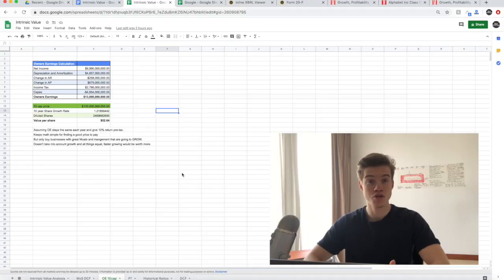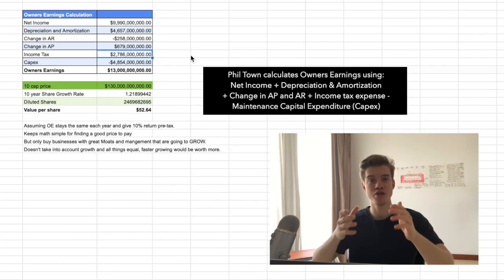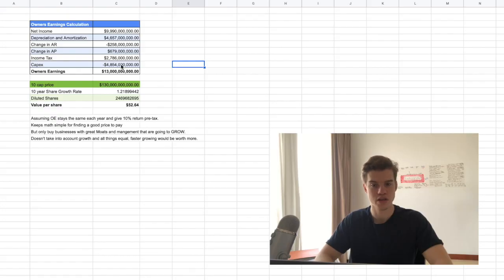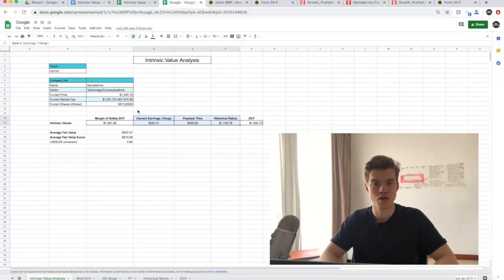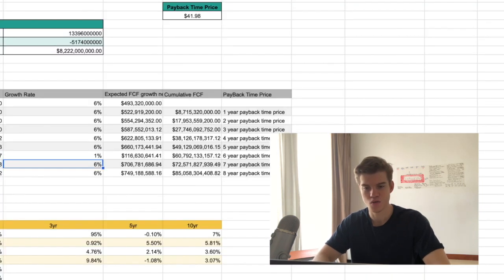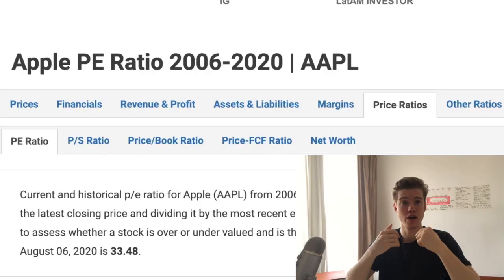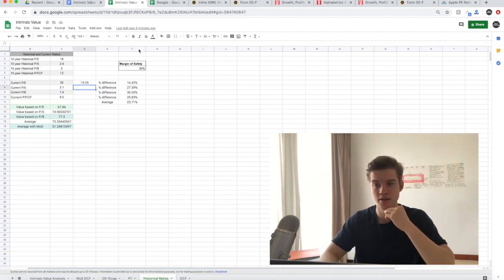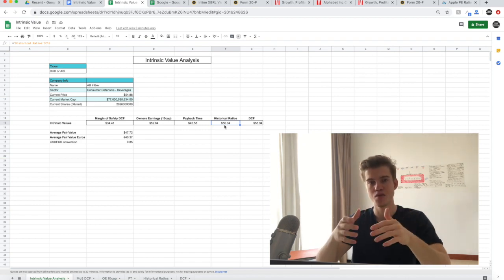3 Methods to Value Stocks (Free Spreadsheet)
In this video you will learn how to calculate the intrinsic (real) value of a stock.

The content of this video is inspired by the book Invested by Danielle & Phil Town, which gives great insight into the Owners Earnings and Payback Time method shown in this video to calculate the intrinsic value of a company/stock. I also included another method based on looking at the historical ratios (P/E, P/FCF, P/Book, P/Sales) to calculate a potential value for a company.

A stock is just a small percentage of ownership in a business. When you make an investment in an individual stock you want to know how much the whole company is worth. When you treat each stock like a whole business you can calculate the intrinsic value of the company and the price per share that you should buy at.

Calculating the intrinsic value of a company is subjective and depends a lot on future estimations (which we can't possibly get correct today). For these reasons it is best to aim for a ballpark estimate when calculating the intrinsic value of a company. You can then use your calculated value to aid in your investment decisions.

There is one more valuation method I will cover (DCF). Expect to see this in a few weeks. Let me know if you want to see it sooner and I will try to get it out ASAP.

Here is the book mentioned in the video:
Invested Book

Remember this is not financial or investment advice. I am just trying to explain how to calculate the intrinsic value of a stock and make this topic a bit more enjoyable. :)